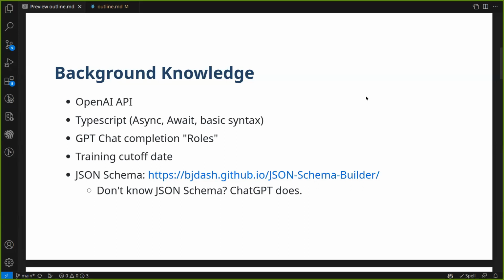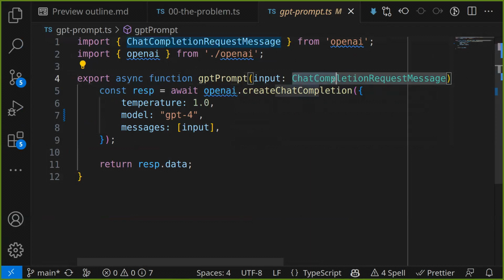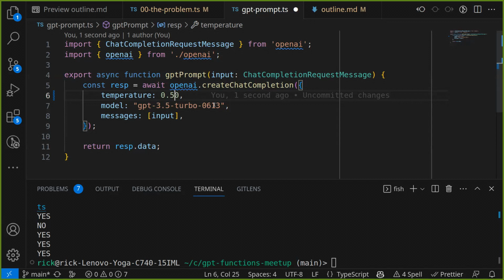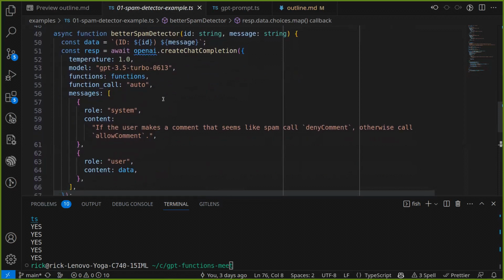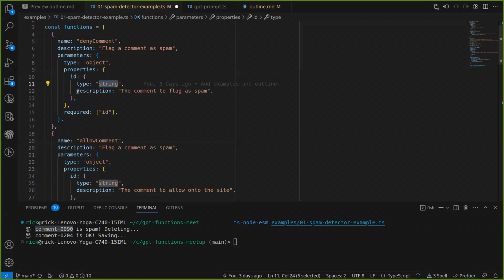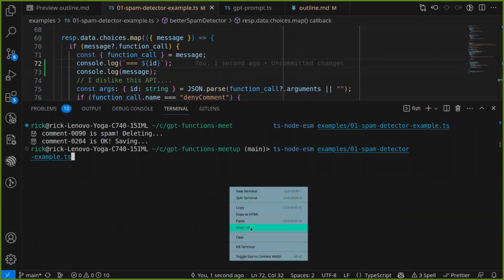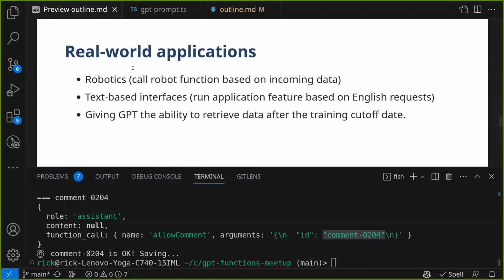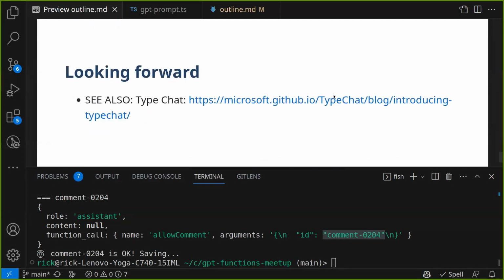AI Night: Function Calling with GPT3/GPT4 OpenAI API (Talk by Rick Carlino)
This is a talk Rick gave at a small meetup I hosted on AI. This is the first hour of the meetup where Rick talked mostly about his experiences using Functions with the GPT3/GPT4 API and how to use it.

The recording was started late but it's mostly Rick introducing himself and his background. You can read more about him over at his

I'm a Software Engineer at my company Dev Man Dan LLC that noticed not enough people are struggling to keep up with the major jumps in technology recently and started this meetup to share what I've been seeing and reading with others.

Special thanks to Bob Snodgrass for recording.

Thank you to Fox.Build for the venue.